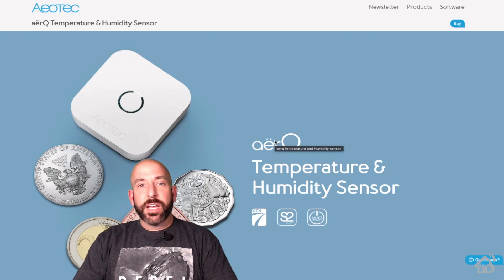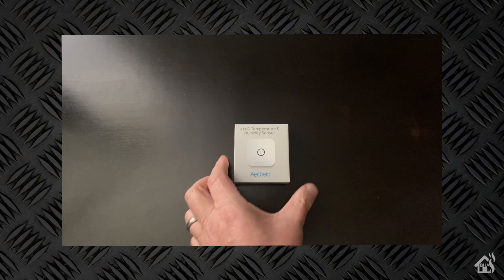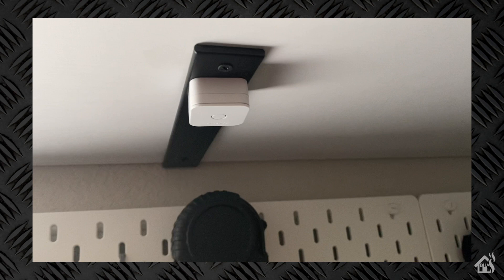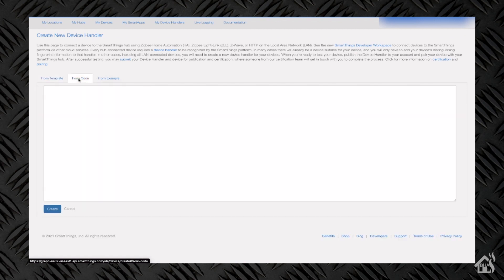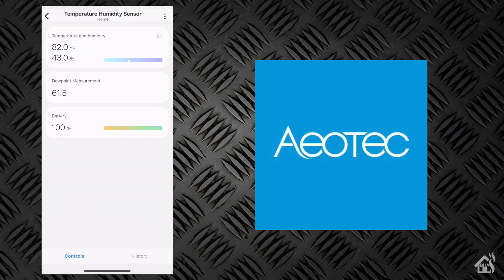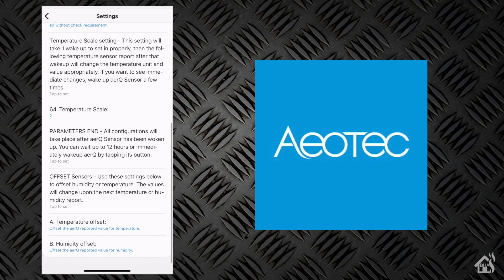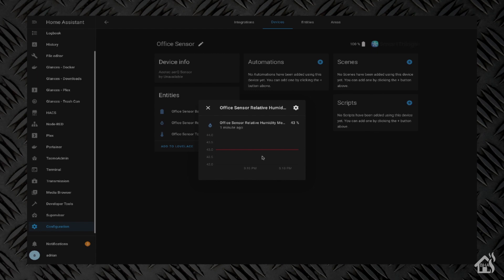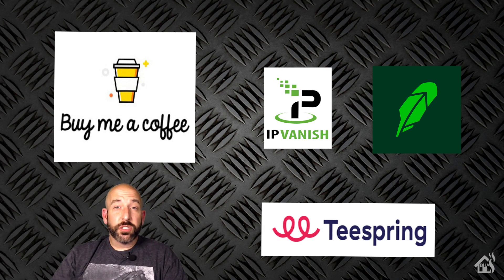PRODUCT REVIEW: Aeotec AerQ Zwave Temp/Humidity Sensor!!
The nice folks over at Aeotec sent me over one of their zwave smart switches to show you guys!!

(0:00) Intro

(2:04) For starters, let's unbox the device.

(4:06) Now we are ready to get this sensor installed and setup in Smartthings!!

(8:16) Once that is done, let's go over the configuration.

(11:25) Lastly, let's get it added into Home Assistant and see it in action!!

If you haven't had a chance, jump over to their website to see what all the offer.